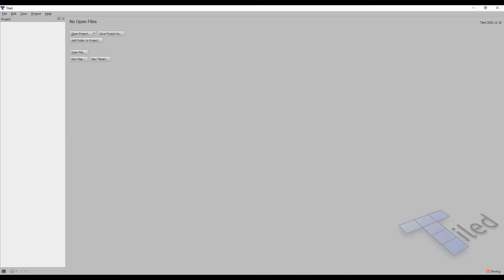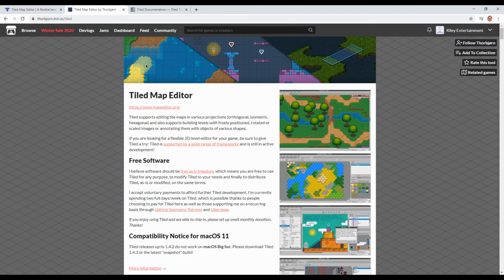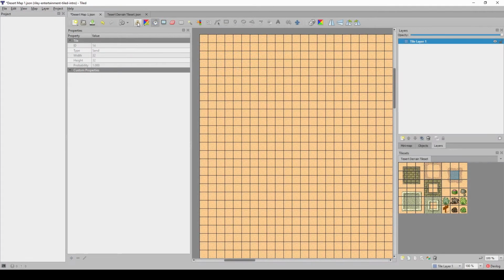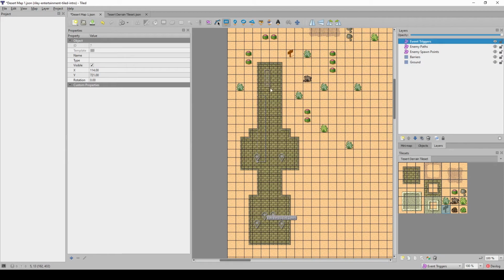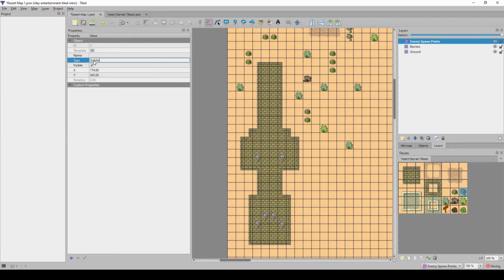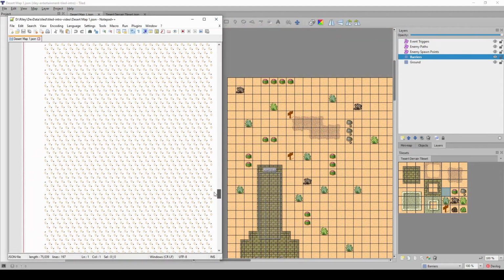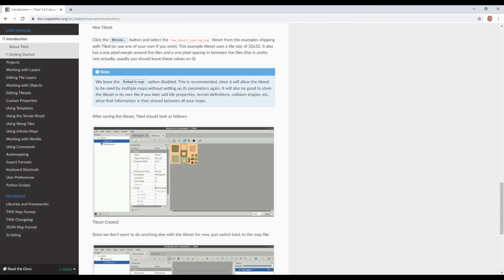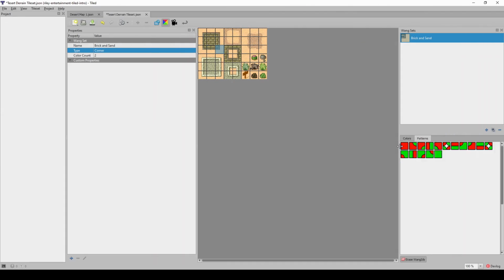Tiled Map Editor - First Impressions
My first impressions after discovering and trying out the Tiled map editor utility by Thorbjørn.  In short, Tiled looks like just what I need to scale my game development up to the next level!

Tiled is an application that game developers can use to build the maps and levels for their games, no matter the programming language or framework.